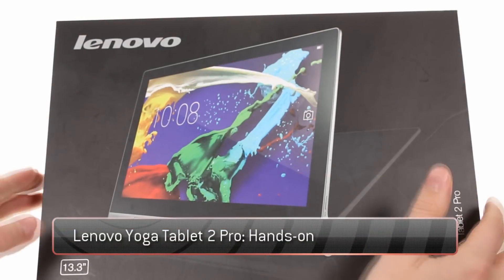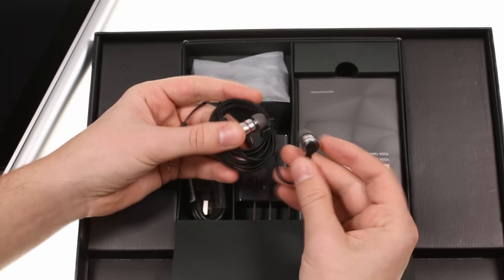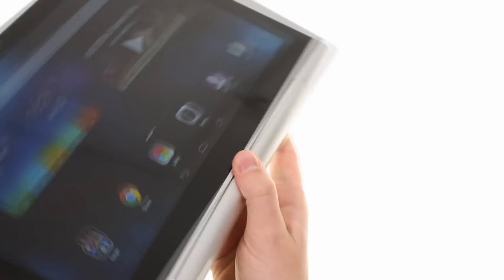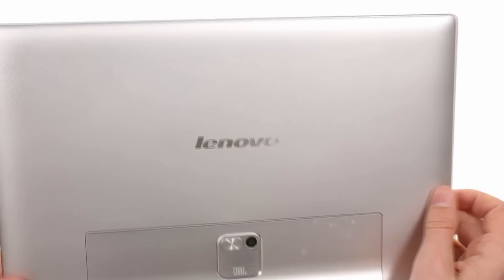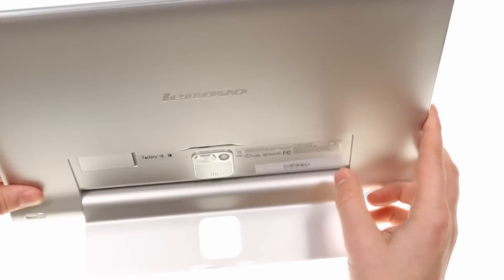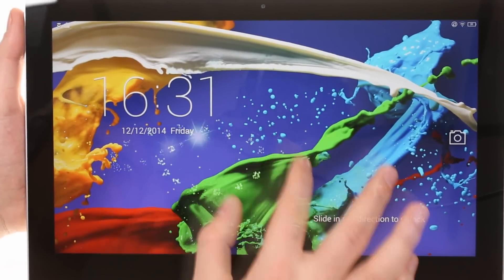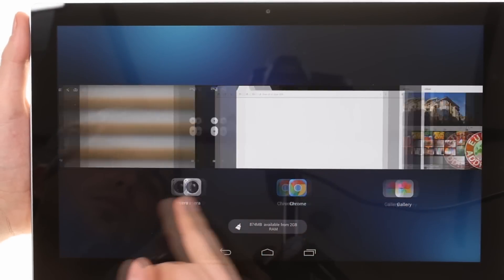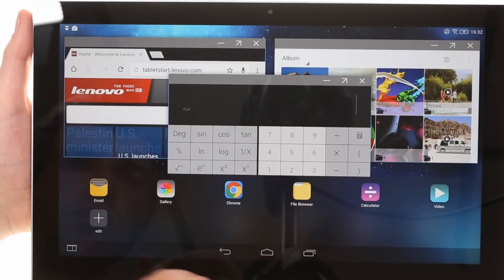Lenovo Yoga Tablet 2 Pro hands-on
We get our hands on the feature-rich Lenovo Yoga Tablet 2 Pro - a 13.3" 2560 x 1440px tablet with a 2.1 8W sound system, Intel Atom chipset, Android KitKat and a projector.